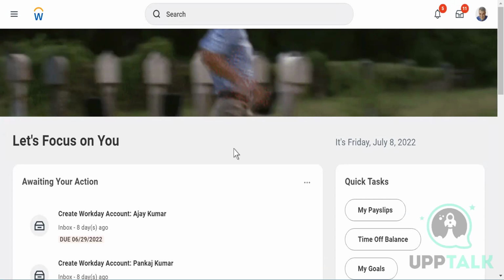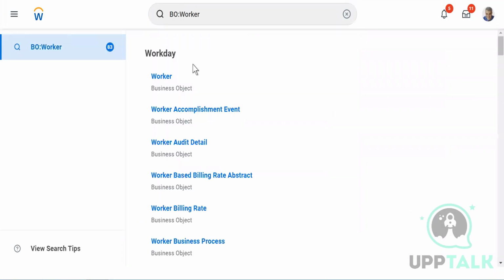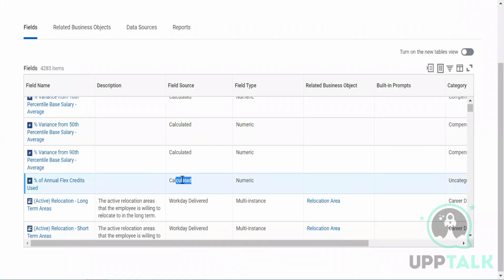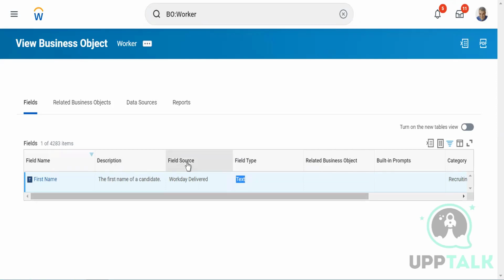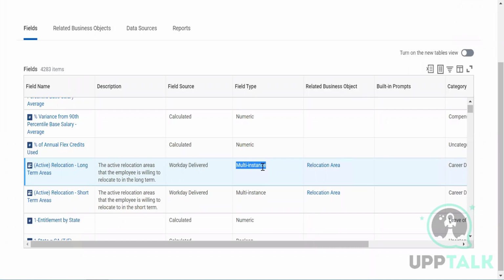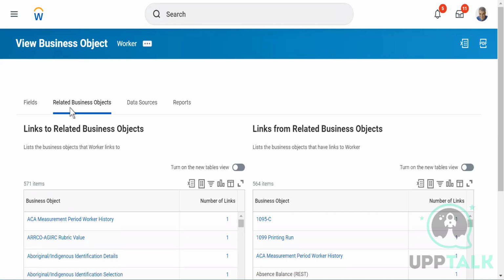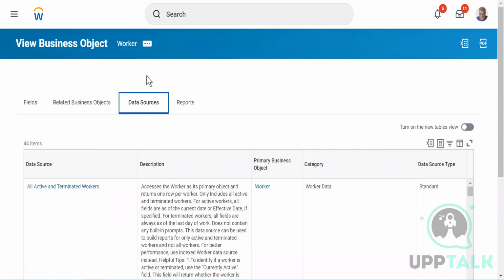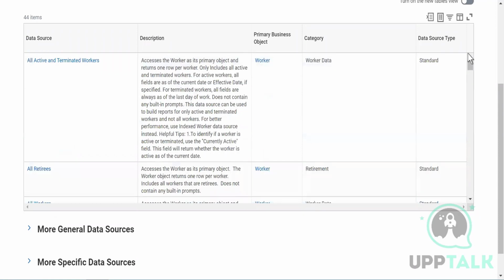Workday Course | Workday HCM Course | Learn Workday HCM Online | Upptalk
In this video you will learn about Business Objects in Workday HCM.